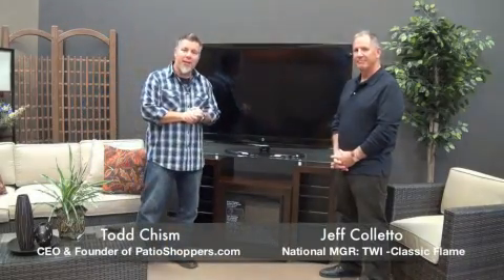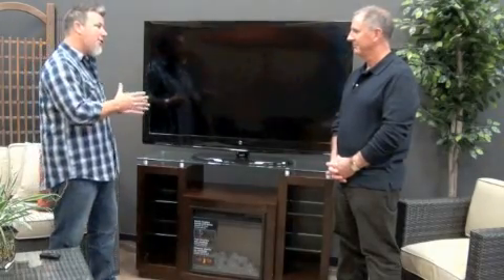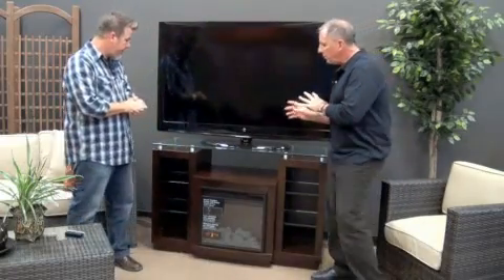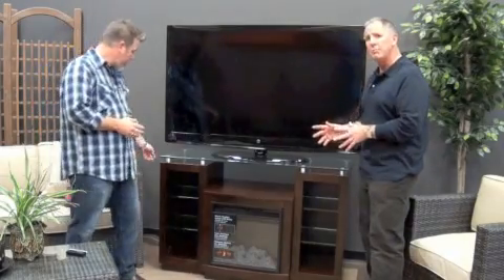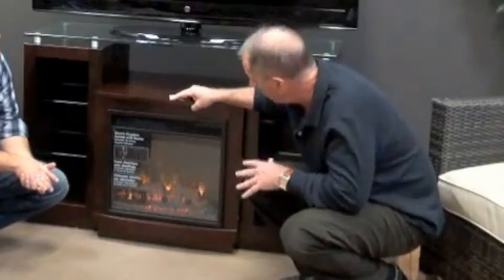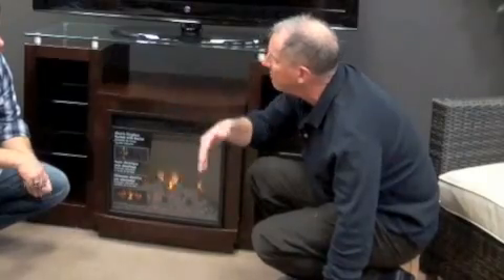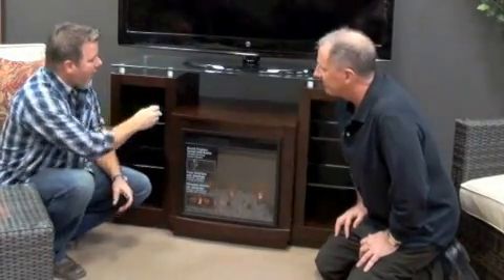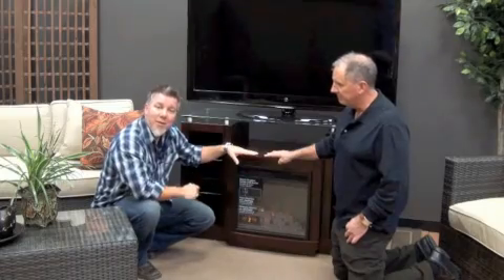Classic Flame 18MM2280-E451 Ashburn Media Console Electric Fireplace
Special Features

    Warm espresso finish with adjustable glass shelving
    Center shelf is the perfect fit for most electronic systems
    Energy effecient and generates fan-forced heat quitely
    Multi-function media cabinet with integrated wire management
    Firebox requires no venting or gas lines and is completely plug-n-play
    Can be used with or without heat
    Features incandescent light and traditional style realistic resin logs and ember bed